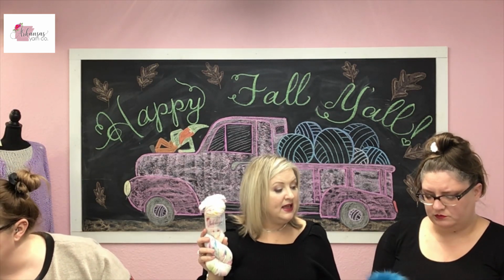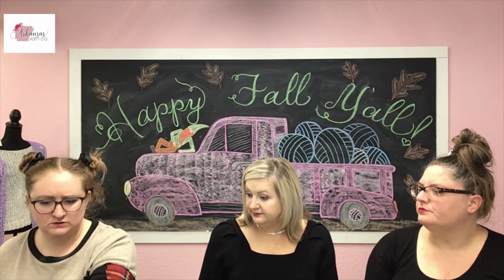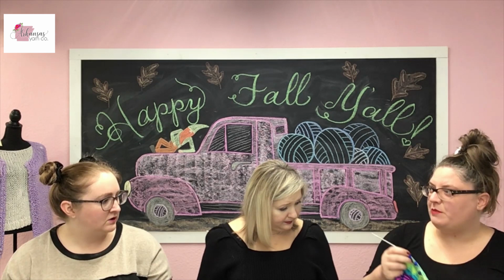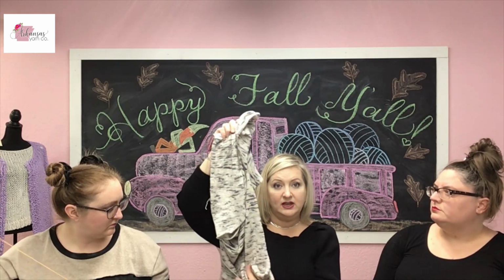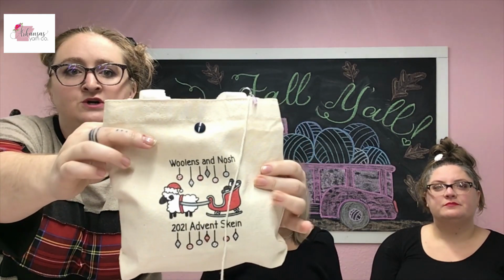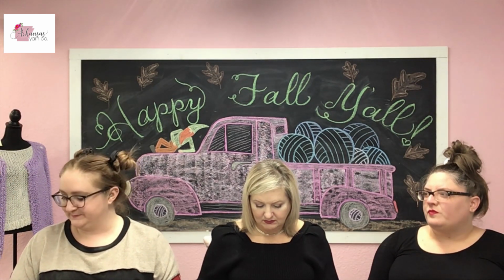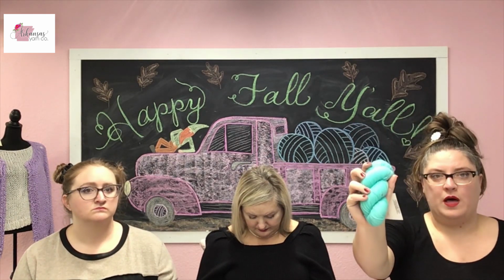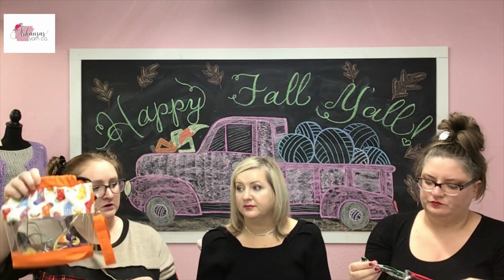Naughty Dogs kept us from Knitting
Welcome to Arkansas Yarn Cast! Go grab your current project, put on your comfy clothes, grab a beverage of your choice and join us as we recount everything that has happened since the last podcast!

FOs:
💚 Kraken Cowl by Hunt Hand Knits

WIPs:
💖 Mama Vertebrae by Kelly Van Niekerk
💖 Winter Coat by Loopy Mango
💖 Socks for Scott
💚 Shawlography MKAL by Stephen West
💚 The Knitters Dude by Andrea Rangel
💚 Socks for Lukas

Acquisitions:
💖 Woolens and Nosh Sock Advent 2021
💚 DragonHoard Harry Potter Advent Year 5
💚 Night Owl Fibers 12 Days Of Christmas 2021 sock set with soap